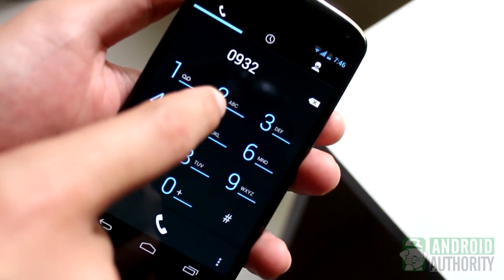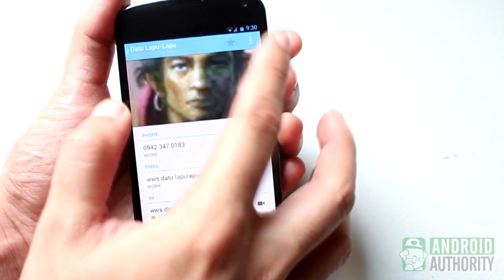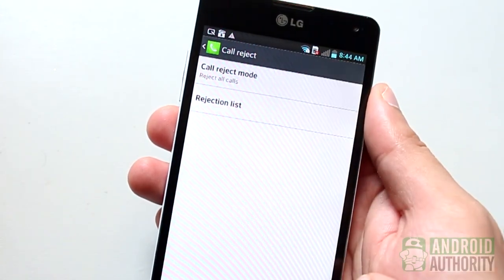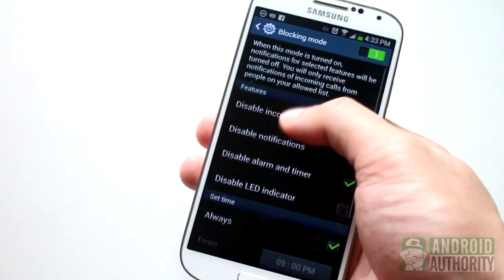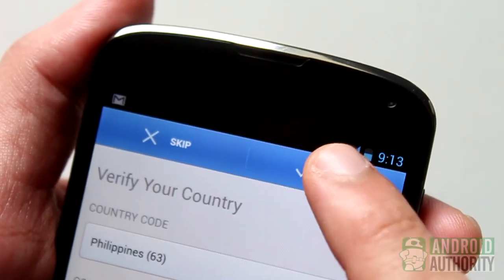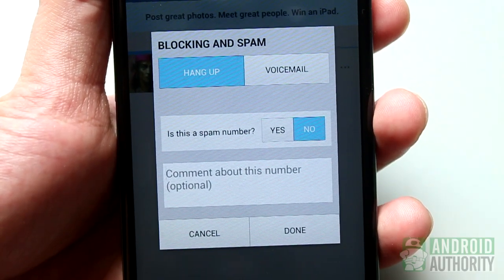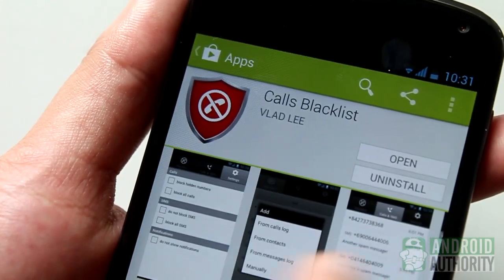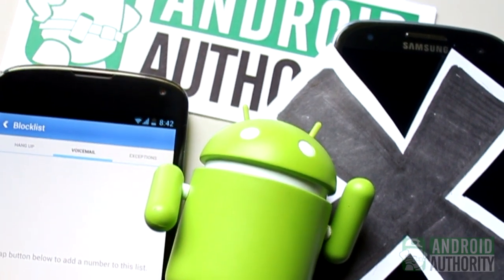How to block phone calls on your Android phone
Tired of dealing with unwanted callers?  In this video, learn how to block phone calls on your Android phone using built-in apps or third-party apps.